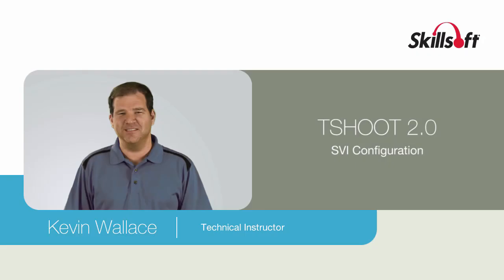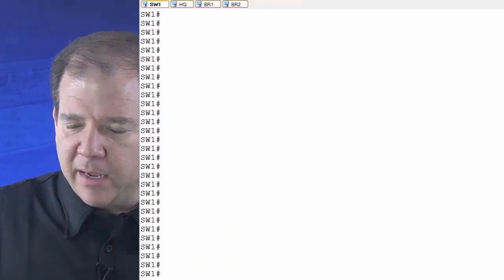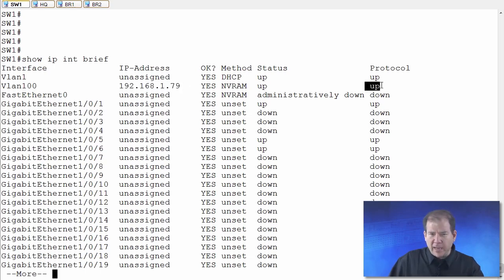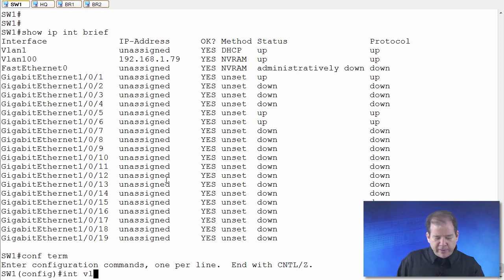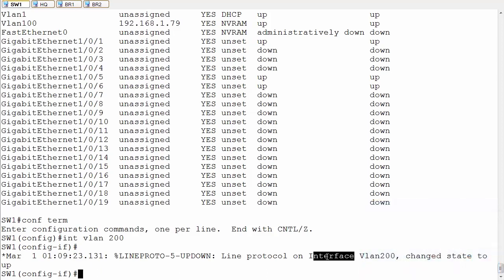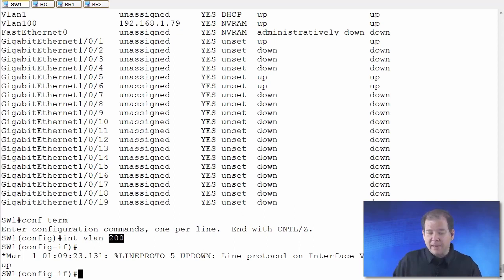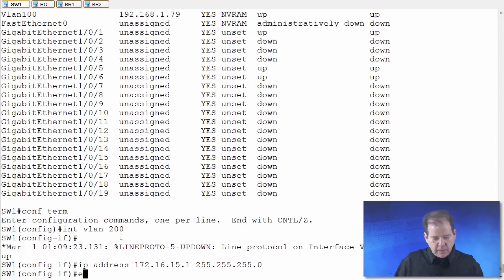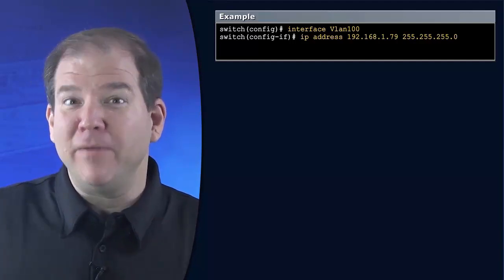7 TSHOOT SVI Configuration